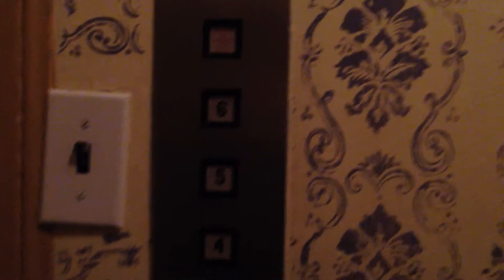Antique V.E.E. Bottom Drive Winding Drum Elevator at Nob Hill Hotel in San Francisco, CA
This is an epic elevator. Notice the spring loaded gate. It looks like it used to be closed manually. I am guessing V.E.E. stands for Van Emon elevator. It even said they were based in San Francisco. This might be another hotel where you have to ring a door bell to get in, but I'm not sure. The person at the front desk seemed maybe a little uneasy about me riding the elevator. This elevator is completely original except for the door closer and car station, and possibly the controller. V.E.E. hall station, Epco Flushline car station. This is a 3 speed elevator, but oddly it levels with 2 speeds at the terminal landing. I don't know if the controller is original, but it is vintage. The car station buttons do not light up. This elevator can remember multiple calls, and can remember calls with the door open. Year installed: Around late 1910s?